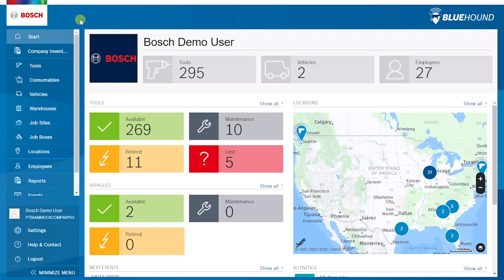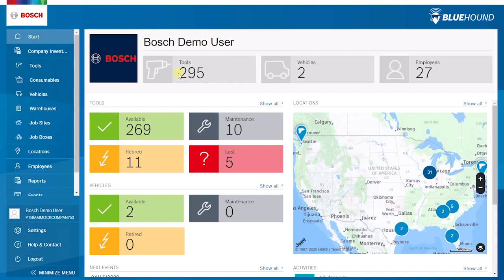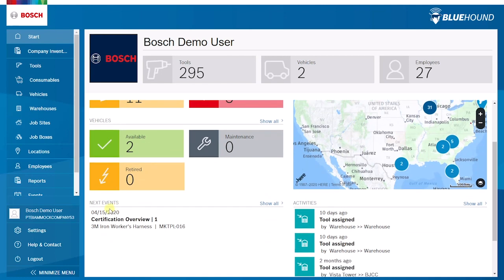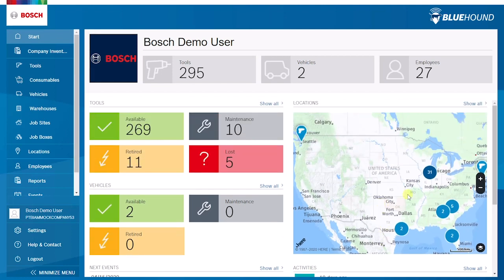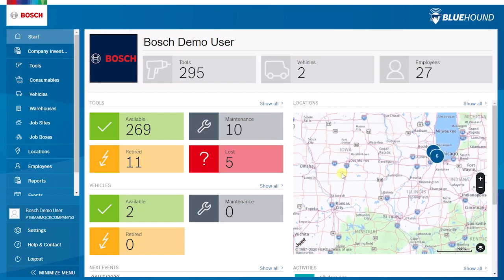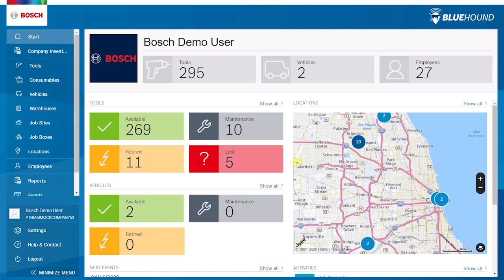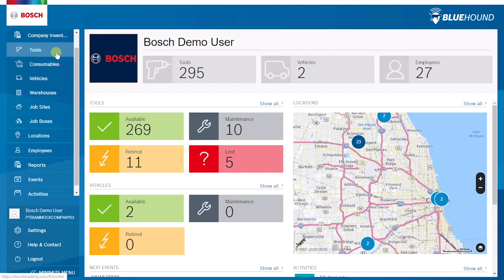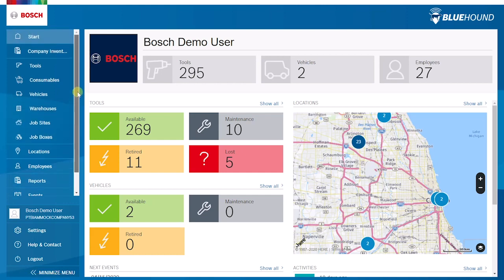Bluehound Tutorial: Admin Dashboard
Get to know the ins and outs of the Bosch Bluehound admins dashboard. The dashboard provide full visibility to everything that is happening in their company.